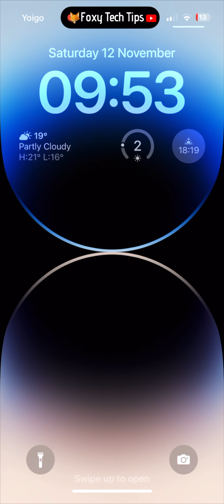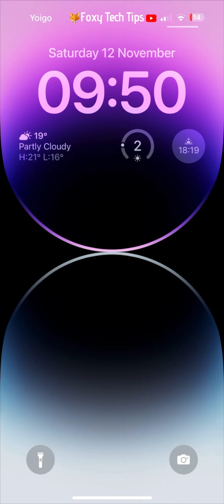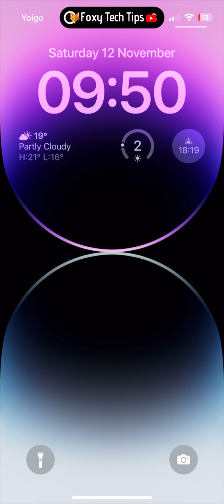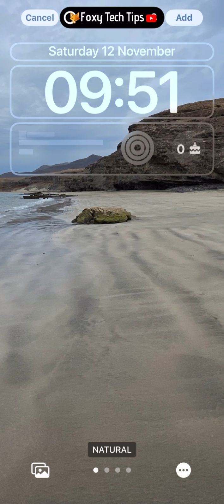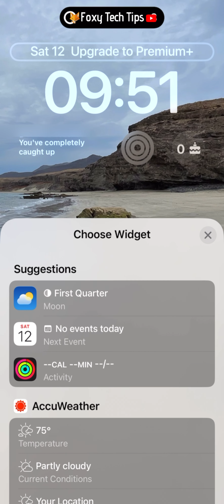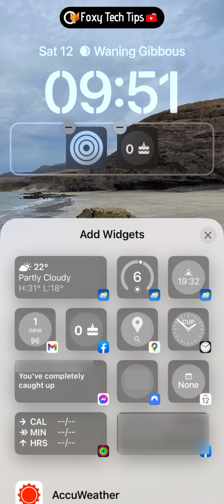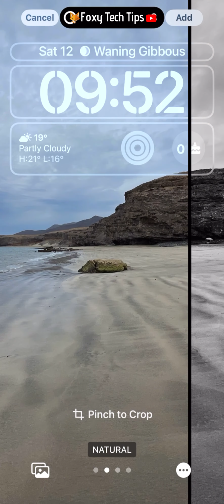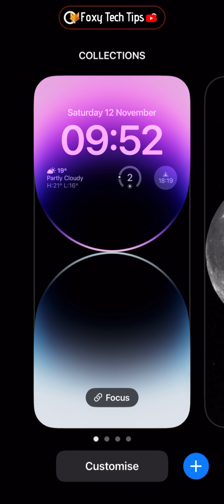How To Customize iPhone LockScreen (iOS 16)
Easy to follow tutorial on customizing your iPhone lockscreen. With iOS 16, one of the most significant new features was the introduction of customizable lockscreens. You can change the clock style, wallpapers, and add widgets. Learn how to customize the lockscreen on your iPhone & iPad (iOS16+) now!

Steps:

- Start on the lockscreen of your iPhone, unlock it with your Face ID but dont leave the lockscreen.

- Once its unlocked, hold your finger down on the screen until it vibrates and opens the lock screen customization screen.

- You can choose to customize this current lock screen, or you can create a new one.

- If you create a new one, choose the type of wallpaper you want to use. You can choose from your own photos, or use default apple wallpapers such as weather ones.

- Once youve chosen your wallpaper you can customize the lockscreen.

- Now you can start adding widgets. Tap on the top widget area where it says the date to change to a different widget. There are many to choose from.

- If you tap the clock, you can edit the features of it such as the front and colors.

- There is space for 3 extra widgets below the clock. You can tap that area and select the widgets that you want.

- You can also apply filters to your wallpaper image here by swiping left and right.

- Once youre finished editing your lockscreen, tap the ‘add’ button at the top right, then select ‘set as wallpaper pair’.

- That lockscreen is now customised. You can go back and customize it again at any point by holding your finger down on the lockscreen when its unlocked, and you can switch between your other saved locked screens here.